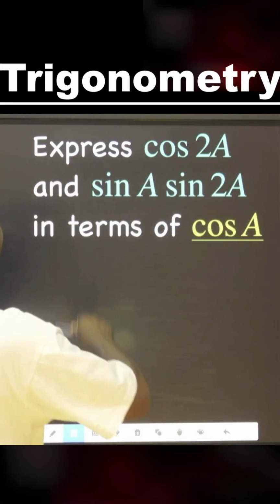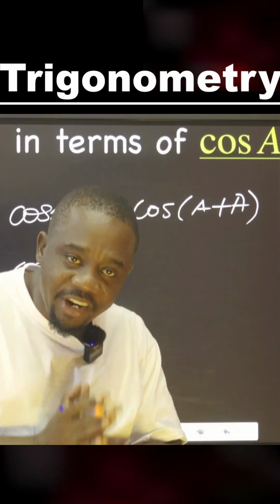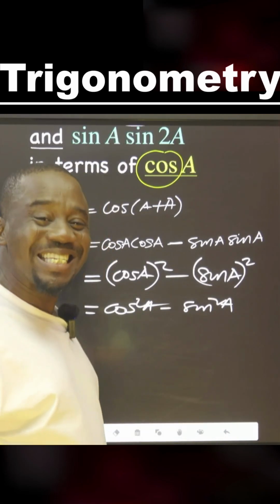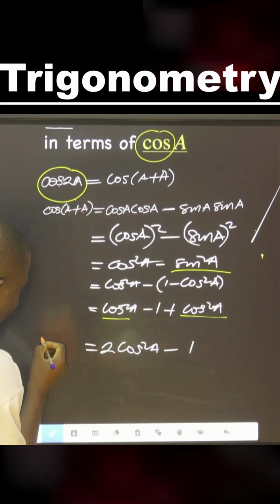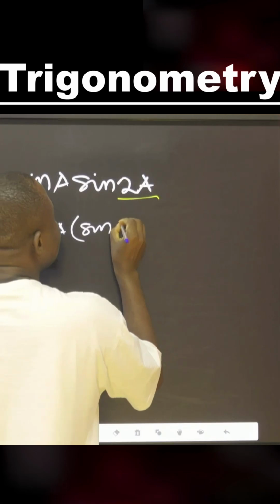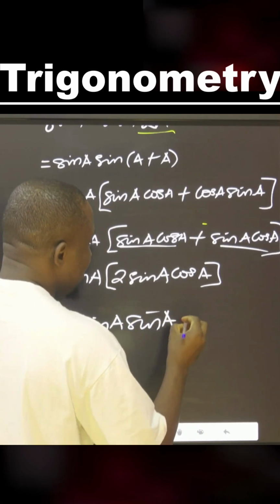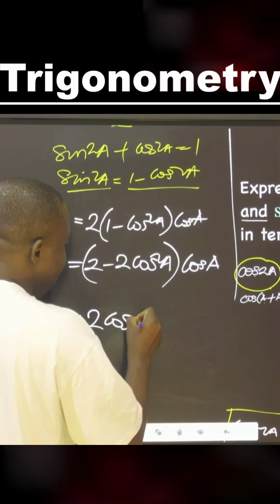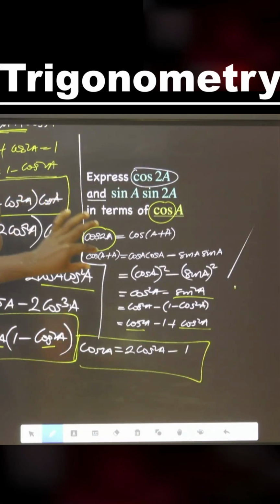How to solve Compound Angles Question in Trigonometry